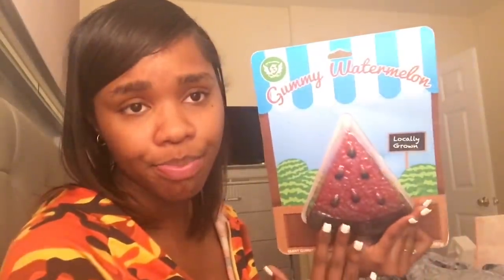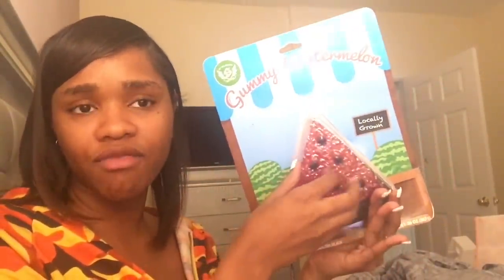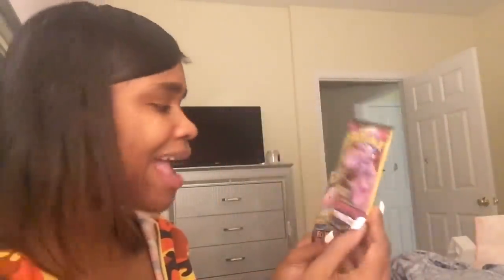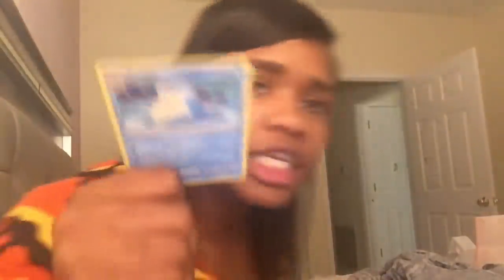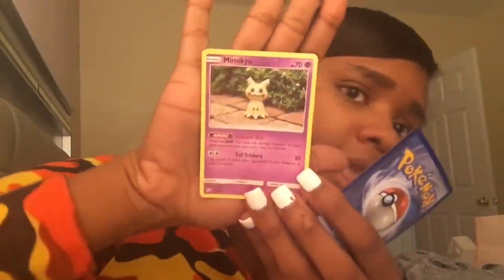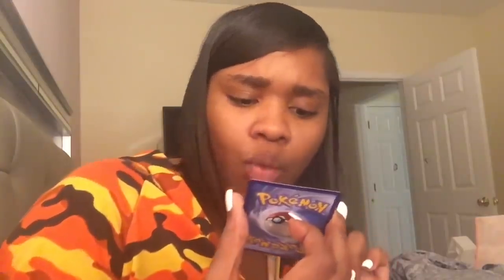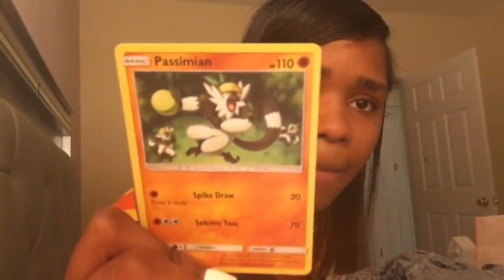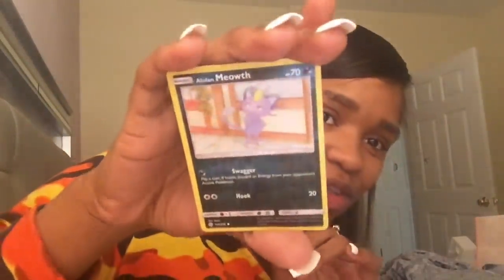ASMR Opening Pokémon Cards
Pay no attention to the cracks in my doors 💀 they’re getting replaced in the next two weeks